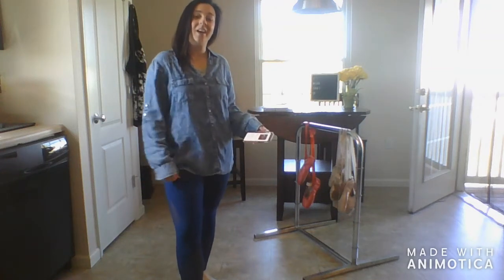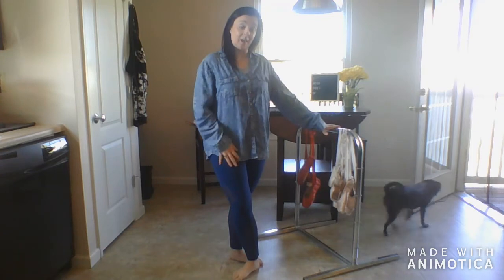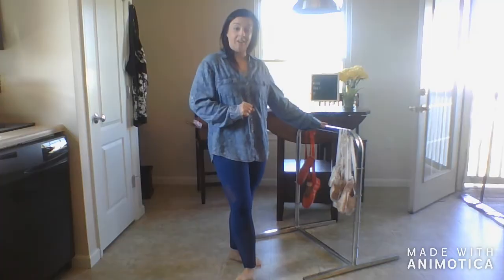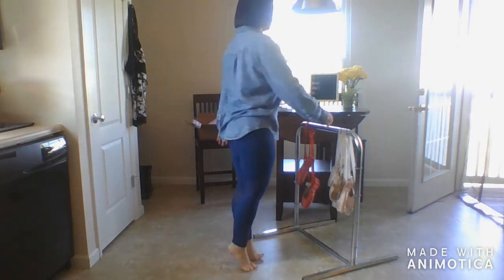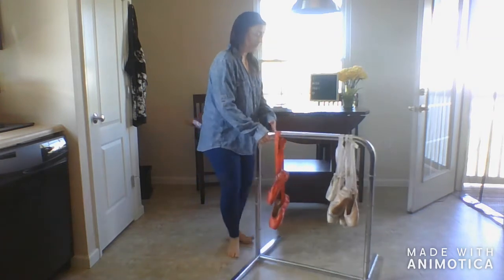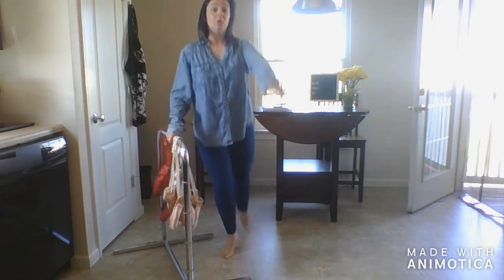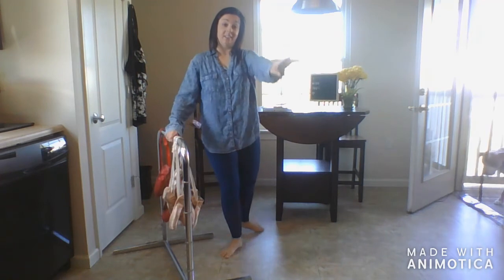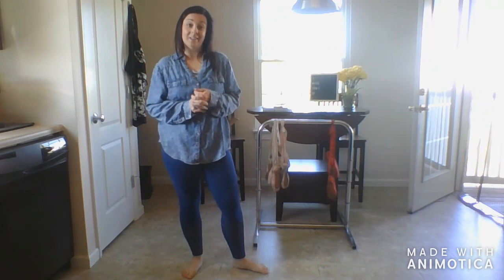Pointe Balancoire Combo